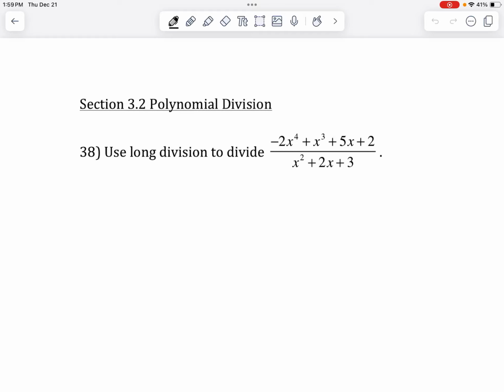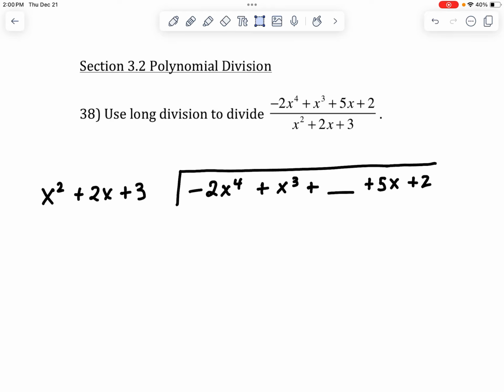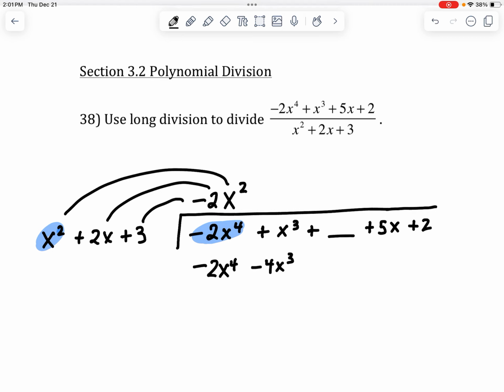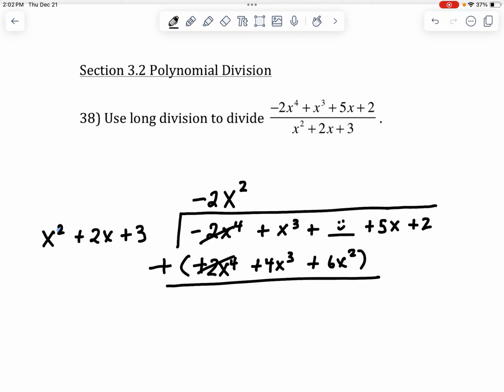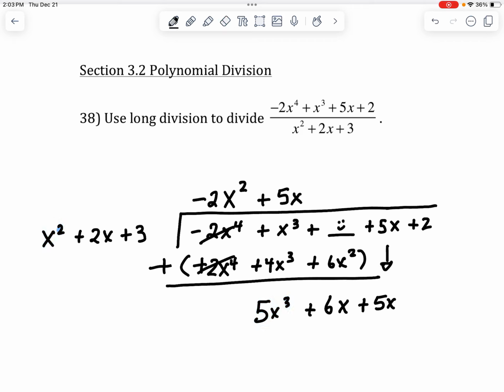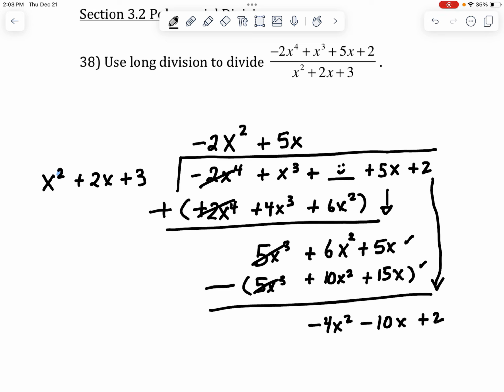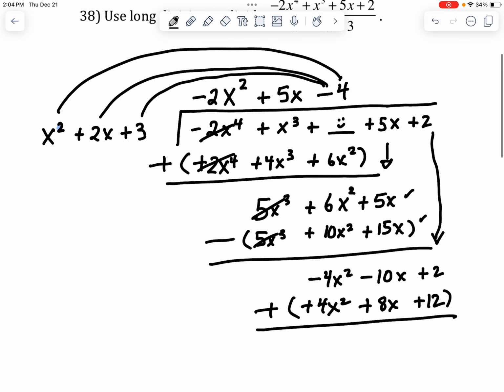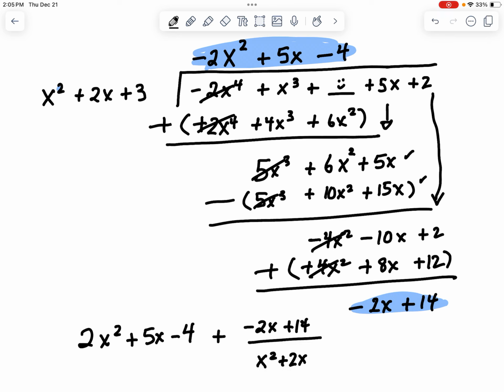Math 25 Podcast 38